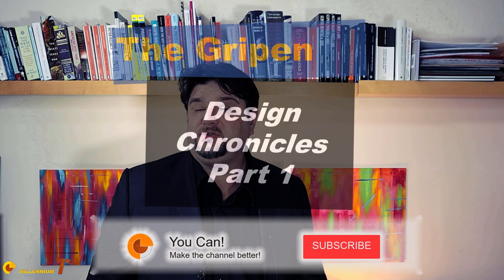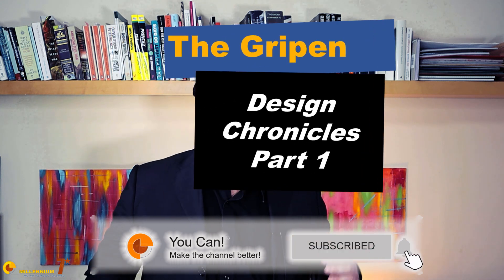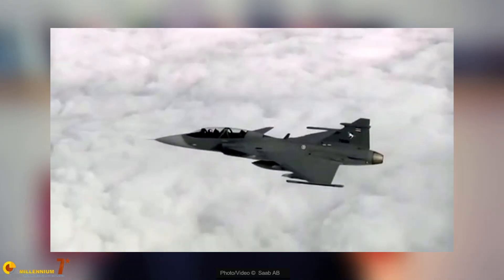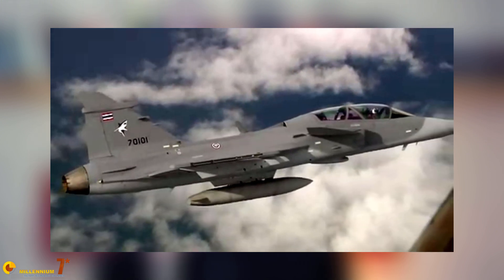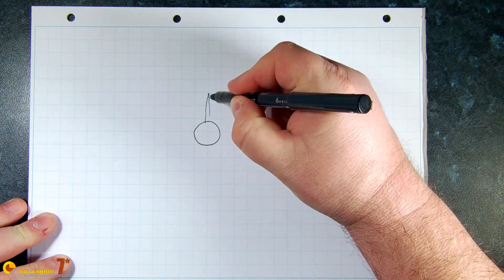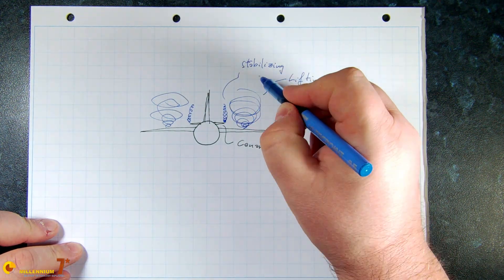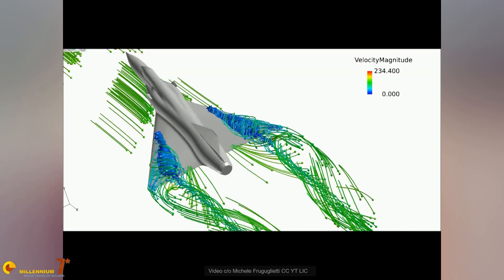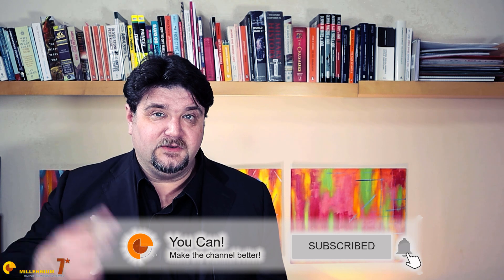Gripen - The Design Chronicles - Part 1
The Gripen has a lot of interesting material available, discussing its design.
This is the first installment of a series of short videos about some of the challenges encountered while developing the Gripen.